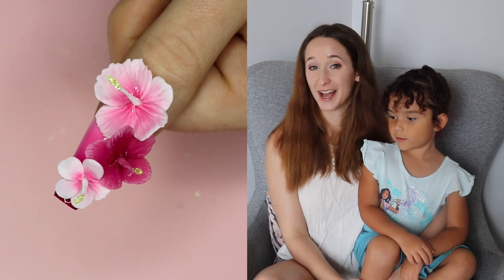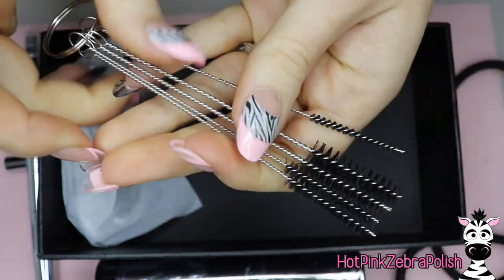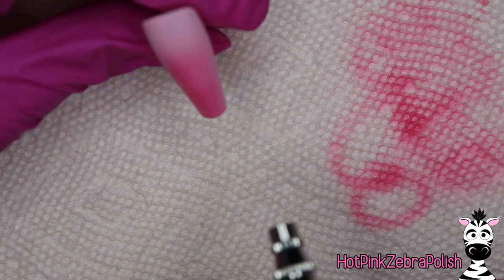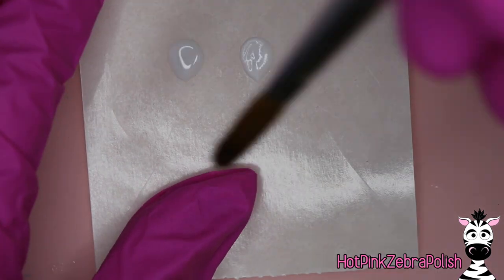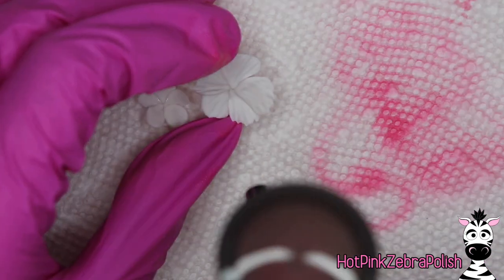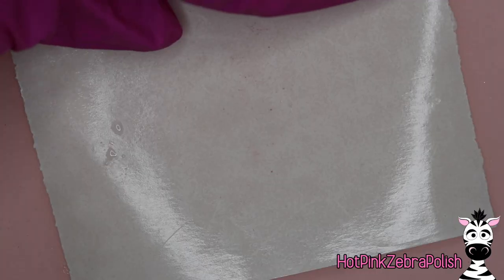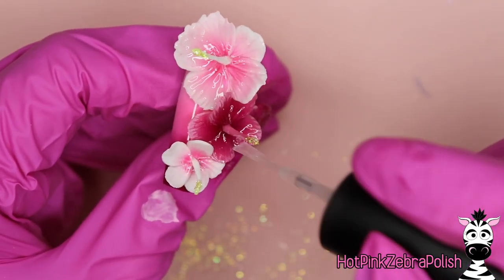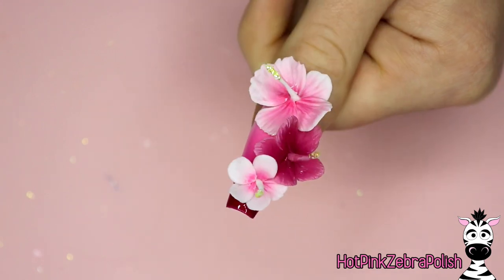Test an AIRBRUSH With Me! FLAWLESS Ombre and 3D Hibiscus Tutorial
Airbrush I Tested ~